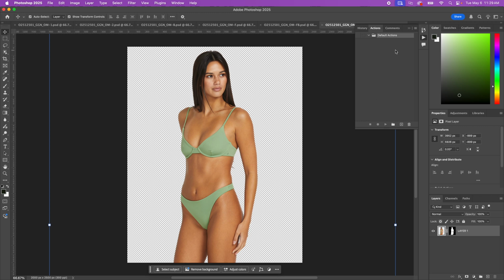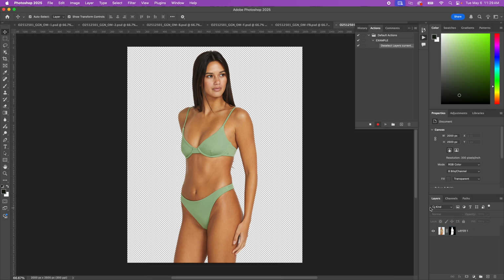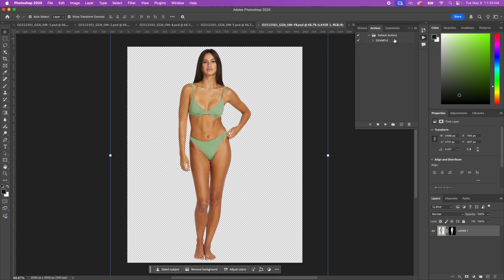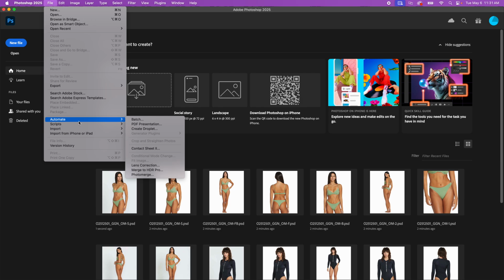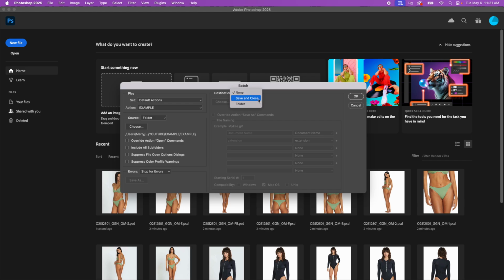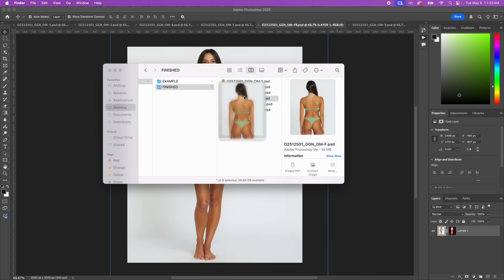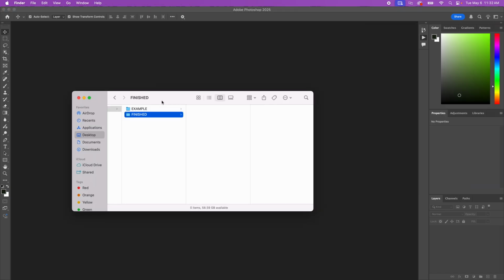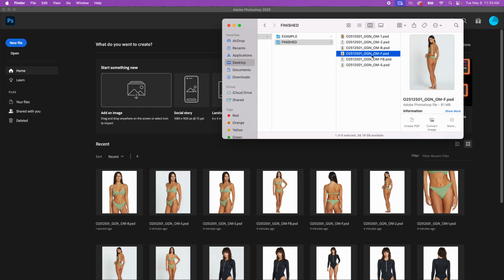How to Batch Process Images in Photoshop Using Actions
Want to apply the same Photoshop edits to an entire folder of images automatically? In this tutorial, I’ll show you how to combine Photoshop Actions with Batch Automation to process images at scale — including saving, editing, and closing each file.

I use a set of professional model shots to show exactly how this works in a real-world workflow — turning off layer masks, exporting new files, and saving them to a different folder. I also show how to tweak the Action if you need to make edits along the way.

Perfect for photographers, editors, or brand teams who need to prep tons of images fast.

What you'll learn:

How to record and edit Photoshop Actions

How to batch run those Actions on an entire folder

Save and close files automatically into a new location

Time-saving tricks for product, fashion, and retouch workflows